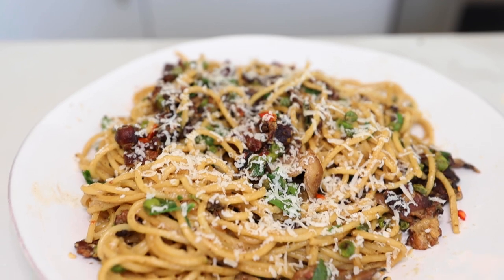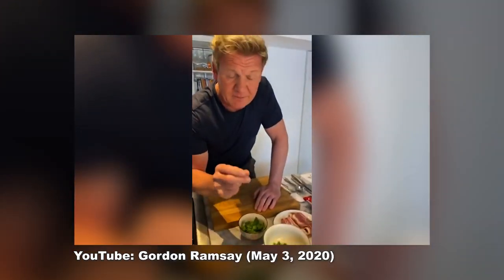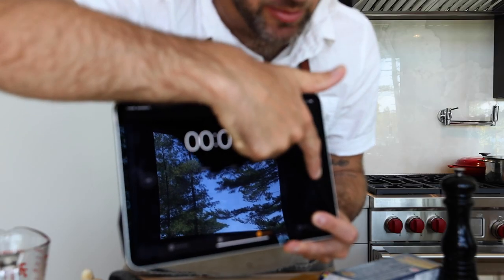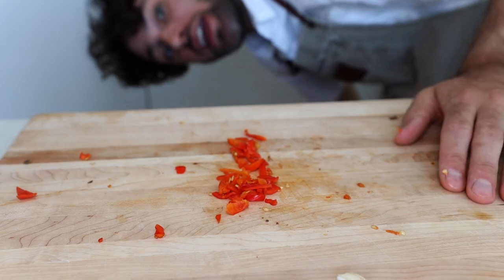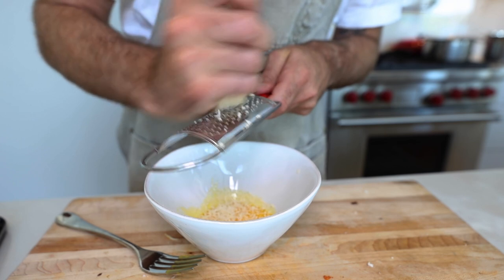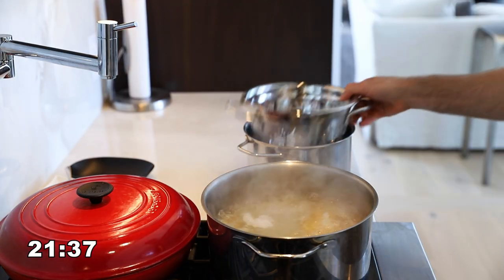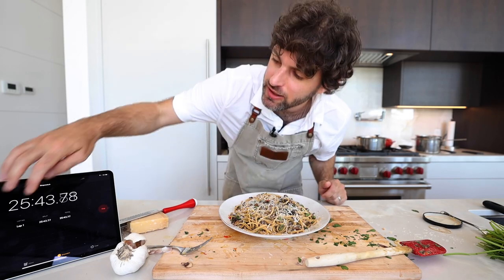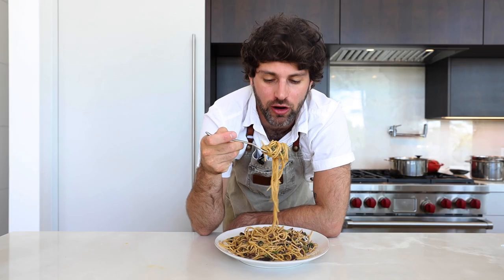Myth-Busting Gordon Ramsay's 10 Minute Carbonara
Does it really take 10 minutes to make Gordon Ramsay's Spaghetti Carbonara recipe? I find out how long it would take an average regular person to make CHEF Gordon's controversial take on an Italian classic.

125g Dried Spaghetti
30g Frozen Peas
80g Streaky Bacon or Pancetta, Cut into small lardons
2 Egg Yolks
1 1/2 Tablespoons Crème Fraîche
2 Mushrooms, Sliced
1 Chili, Minced
Olive Oil
2 Garlic Gloves, Thinly Sliced
Grana Padano or Parmesan Cheese
2 Tablespoons Parsley, Chopped